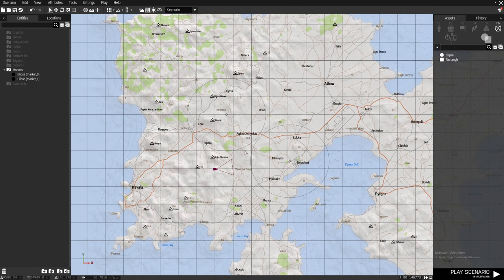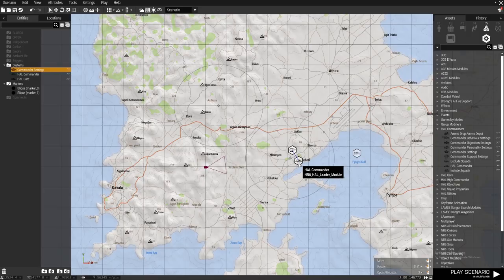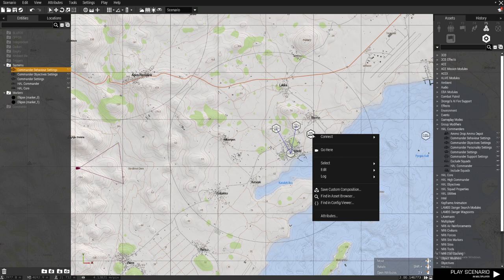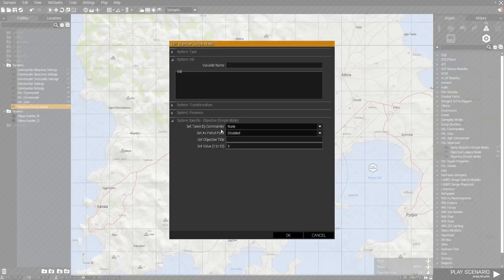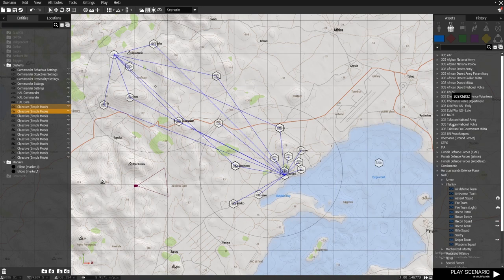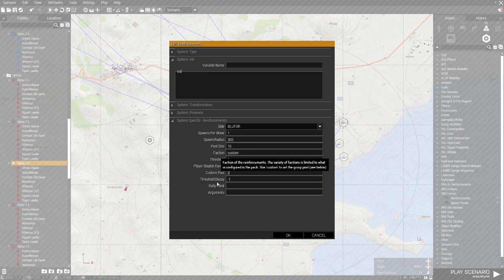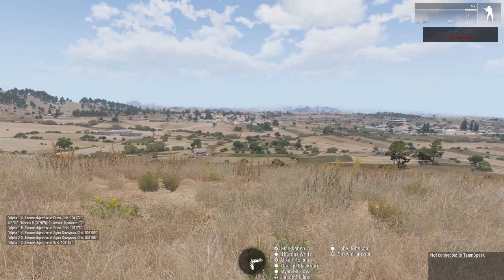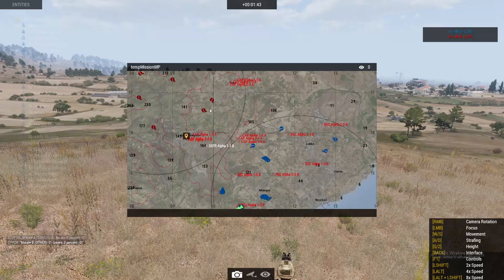NR6 HAL Evolved - Quick Setup Tutorial (Arma 3)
This is a quick setup tutorial for NR6 to get your battle up and running quickly. Please watch the basic setup tutorial for a further dive into the modules. Please join the the Discord of NR6 for questions and support!